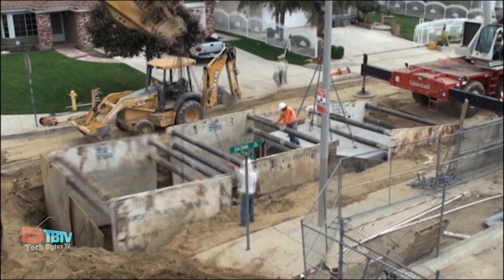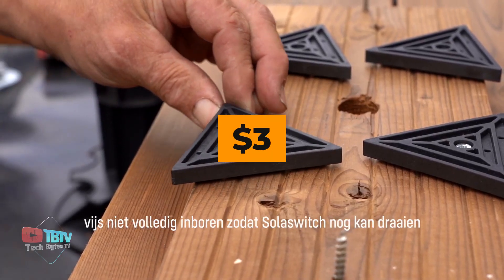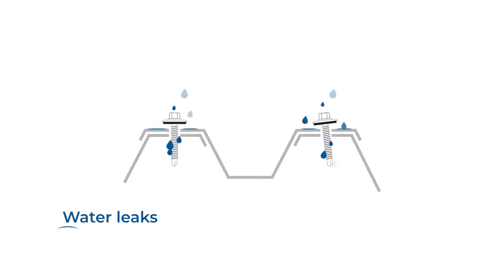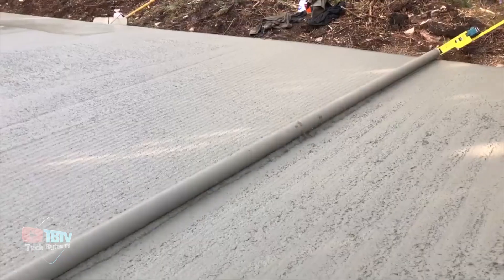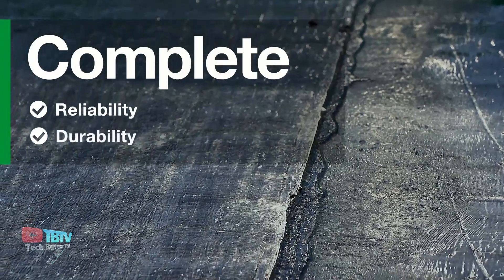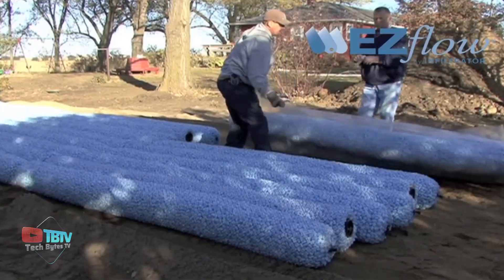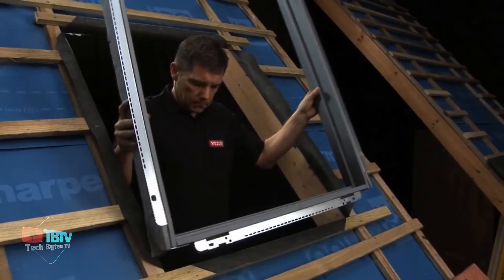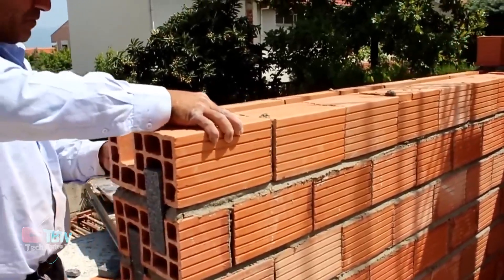Construction Technologies That Have Reached A New Level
This video talks about some of the world's most incredible and amazing construction technologies. These mind-blowing construction equipment and technology will have you in awe and will amaze you with their improved efficiency, sustainability, and usage.

Starting with some top construction technology trends to watch, we have the incredible ACO GroundGuard, a wonderful ground reinforcement system. You can stabilize grass or gravel surfaces with ACO GroundGuard's ground reinforcement system, made from 100% recycled polyethylene. Improve load-bearing capacity and reduce soil erosion and surface flooding.

If you are wondering how construction technology is revolutionizing the industry, have a look at the mind-blowing Precast Concrete Box Culvert. This versatile and cost-effective structural precast is a game-changer in road construction, stormwater management, and underground utilities. Its interlocking segments form a watertight and load-bearing structure, available in various sizes, including custom-made ones. With various sizes available and the option for custom-made units, the precast concrete box culvert provides flexibility and adaptability to various construction projects.

We also have some amazing construction techniques, such as the Spin Screed and Lift Hoist. You can move heavy loads efficiently with the Lift Hoist, which is ideal for construction sites and building projects. It offers safe and precise vertical transportation of materials, reducing physical labor and improving productivity. Achieve a smooth and even concrete surface with Spin Screed - a specialized concrete finishing and leveling tool. It eliminates high spots and fills low areas, simplifying construction projects.

Being one of the most amazing construction technology you should see, Styropor tops the list. With this incredible construction technology from Turkey, you can save money on electricity bills. Styropor combines brick and polystyrene foam to form walls with maximum insulation, keeping your building warm throughout the winter.

The video also talks about the future of construction technology and its impact, such as the mind-blowing 3D Printed Clay Blocks. These blocks were created in Mexico and offer enhanced insulation properties and allow for creative designs that are both aesthetic and functional.

We also have some innovative construction techniques that save time and money, such as the EZFLOW, and Geoplast New Elevator. The Geoplast New Elevator is an innovative modular system for ventilated foundations and elevated slabs. Made from recycled plastic material, it combines functionality, efficiency, and environmental responsibility. EZFLOW is a lightweight and efficient septic system, perfect for wastewater treatment and disposal in residential and commercial properties. Improve wastewater treatment efficiency and protect the environment with this eco-friendly solution.

Another top construction technology trends to watch is the incredible SwitchBoard Ultra PVCu It is a top-notch composite decking solution with a 100% synthetic core made from recycled materials. No need for annual maintenance, and it comes with a 25-year warranty! Perfect for home gardens or commercial decking installations.

Apart from these amazing inventions, we have some more new technologies in the construction industry that will leave you speechless!

These incredible construction technologies are just a glimpse into the future of can be invented. So keep your eyes open for these top construction technology trends to watch. Who knows what they'll come up with next?

Keep watching to see construction technology, new technologies in construction industry, construction technology you should see, how construction technology is revolutionizing the industry, the future of construction technology and its impact, how to use technology to improve your construction process, innovative construction techniques that save time and money.